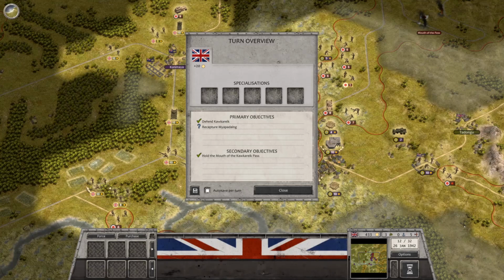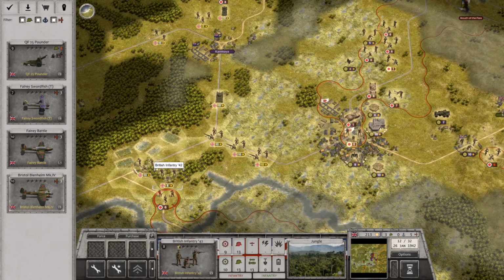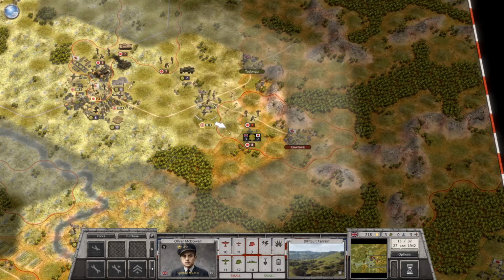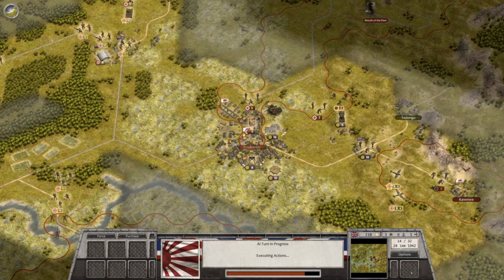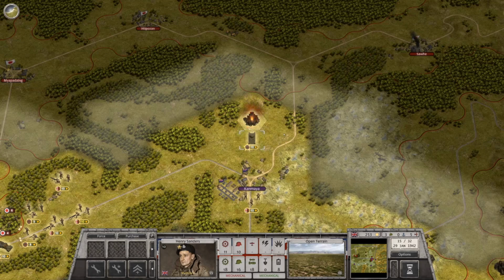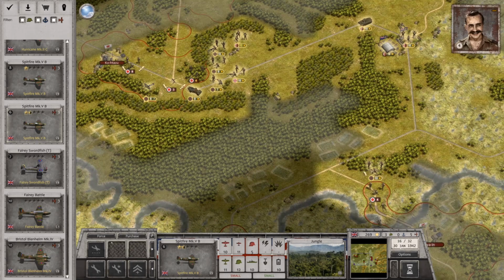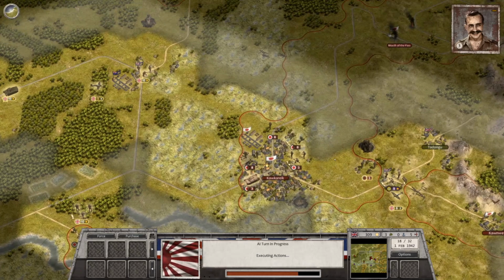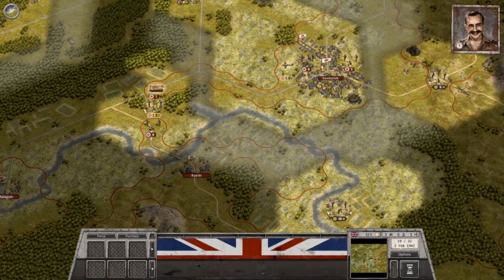Order of Battle World War II EPISODE 27 BURMA ROAD Kawkareik Pass: Part 4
EPISODE 27: BURMA ROAD: Kawkareik Pass – Part 4

Next Week: EPISODE 28: BURMA ROAD: Kawkareik Pass – Part 5

Order of Battle: U.S. Marines
Order of Battle: U.S. Pacific
Order of Battle: Winter War

Order of Battle: World War II
DEVELOPER:The Artistocrats
PUBLISHER: Slitherine Ltd.

As reviewed by Joseph Luster for Warfare History Network
PUBLISHER Slitherine • GENRE STRATEGY • System PC •  Available Now

Order of Battle: World War II is a game that’s been around for a while in one form or another, but it only recently cemented itself as a solid hub for a variety of WWII-related campaigns. What started out as a Pacific Theater-oriented outing is now essentially a menu to which you can add as many or as few additional DLC campaigns as you like. Its key strength, then, is customizability. Oh, and the turn-based warfare is pretty darn good, too.

With the free version of Order of Battle, players have access to a Boot Camp campaign and a sample of every other available campaign pack. This should be enough to let you know whether or not you’re interested in trying out something else from the ever-growing list of full campaigns. At the moment these consist of U.S. Pacific, Rising Sun, U.S. Marines, Morning Sun, Winter War, Blitzkrieg, and Kriegsmarine. New missions are added to the free sample list each time a campaign is released, so you won’t have to worry about missing any future fronts.

The name of the game in Order of Battle is the same as it was two years ago, and that’s a very good thing. Even as developer The Aristocrats has expanded its scope bit by bit, balance is still the series’ strong suit. Some strategy games favor raw power over strategy, but you can’t just overload your patrol with the most powerful tanks and expect to emerge victorious. Planning is key, and despite the game’s relative simplicity it’s very easy to get overzealous and find yourself cut off from the rest of your army. It pays to play patiently and work outposts into the mix as you traverse the map. Doing so will increase your range of supply and make survival that much likelier.

Not every campaign in Order of Battle is created equal, but you’ll find some interesting content within the overall downloadable add-on setup that you likely haven’t encountered before. If you’ve ever played a campaign that depicted Japan’s invasion of China, for instance, it must have been in a fairly niche title. That’s what Morning Sun does here, and though it isn’t the most exciting selection available, it’s intriguing for its place in history alone.

That historical aspect has become much more rigid as the game has grown, however. Earlier campaigns allowed players to turn the tide of war in an ahistorical direction, but that doesn’t seem to be the case here. This news will likely please the real history buffs out there, but it can be a little deflating to perform exceedingly well only to face defeat because that’s what happened in the actual battle.

Order of Battle makes up for minor shortcomings like these with style and speed. The animated 3D units look great atop the grid-based 2D map, and there’s just enough detail present to suck you into the battles. Speaking of which, the battles are at their most exciting when they incorporate a mix of land, sea, and air combat. The challenge is just right during these missions, and they’re short enough to not be terribly annoying to replay repeatedly. You will ultimately get however much enjoyment you feel like investing here. With an assortment of optional campaigns to choose from without the pressure of playing any theater you’re not particularly interested in, Order of Battle serves up a nice à la carte counterpoint to some of the more demanding and hyper-realistic strategy games out there without sacrificing any of the smarts.